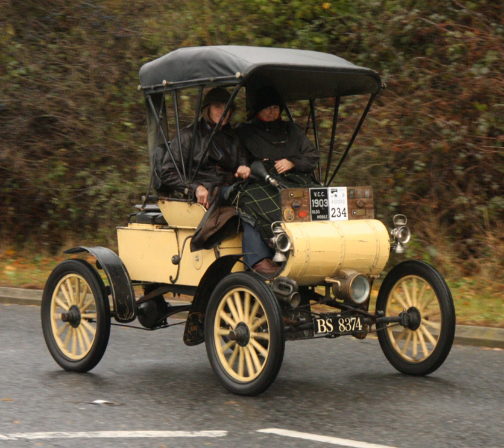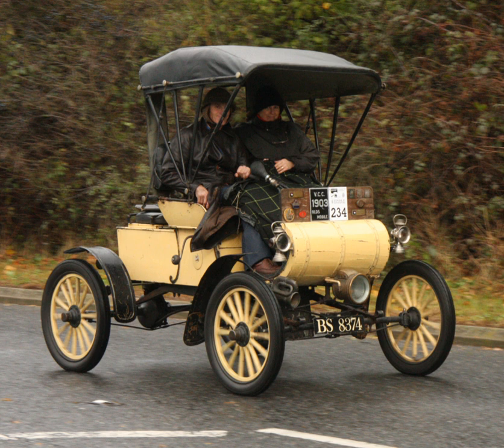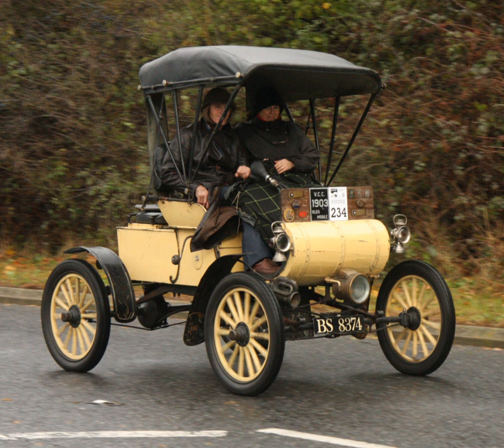Runabout (car) | Wikipedia audio article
00:00:25 1 Description and history
00:02:01 2 Later use of the term

- Socrates

SUMMARY
A runabout is a car body style that was popular in North America until about 1915. It was a light, basic style with no windshield, top, or doors and a single row of seats. Runabouts eventually became indistinguishable from roadsters and the term fell out of use in the United States. The approach has evolved into the modern "city car".